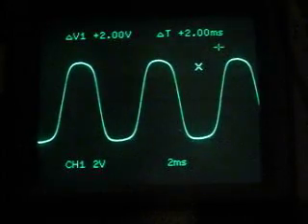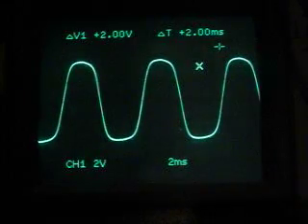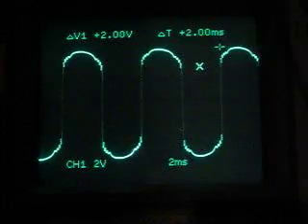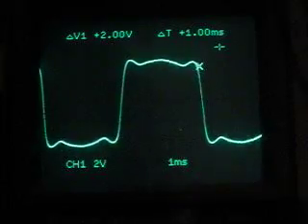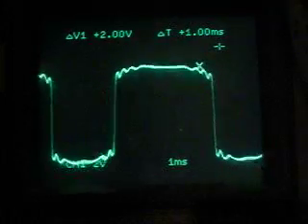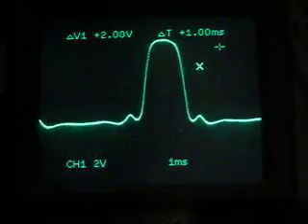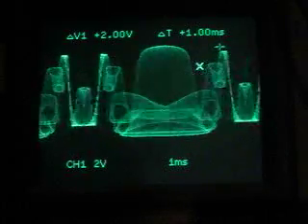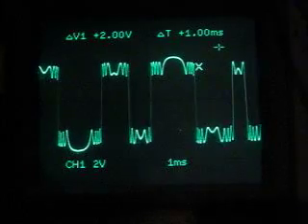Wave Folder Demonstration - Sine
A demonstration of the processing offered by the STG Soundlabs Wave Folder.